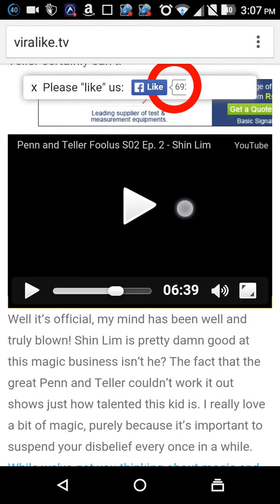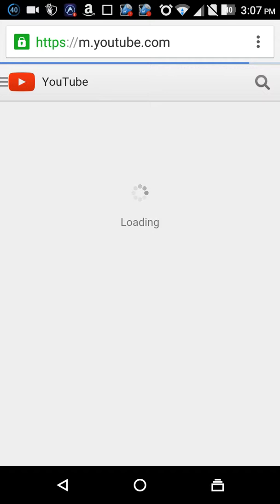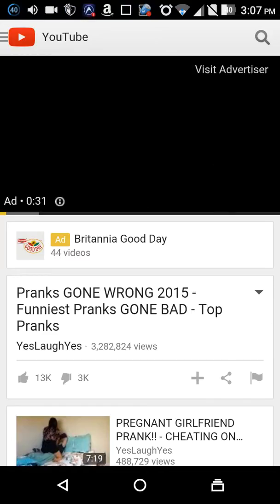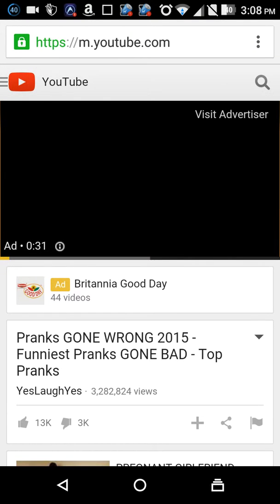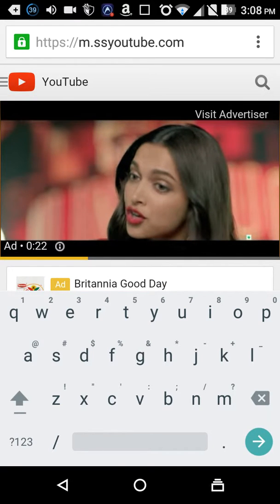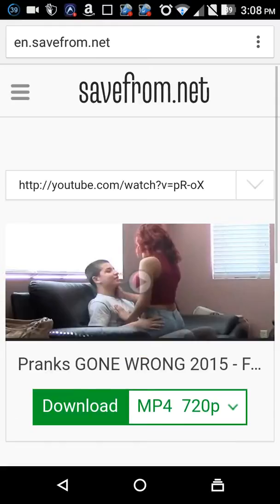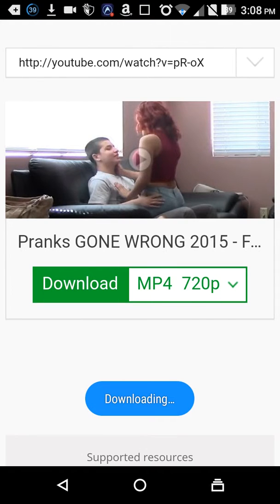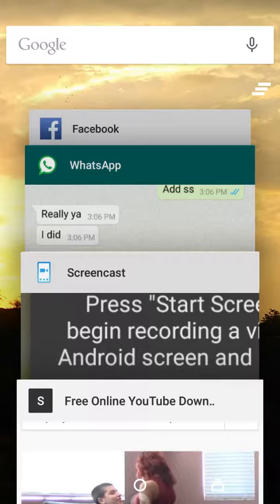How to download YouTube videos from androids|Windows Phone|Computer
Download YouTube videos No software installation require.